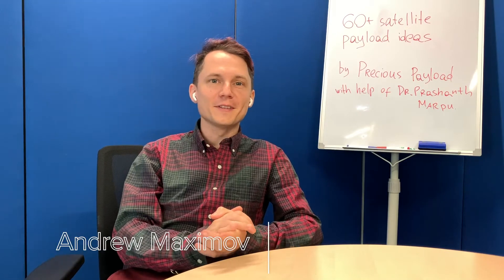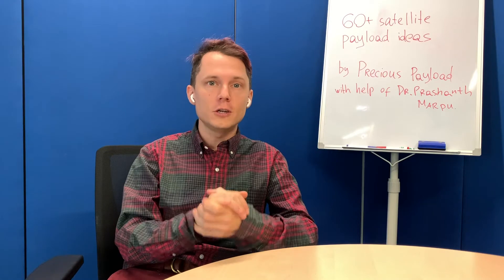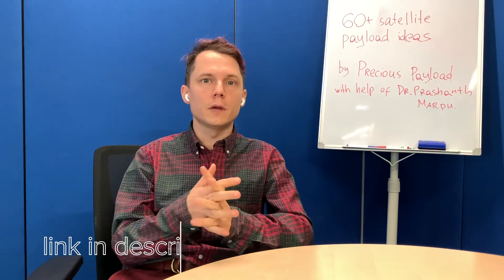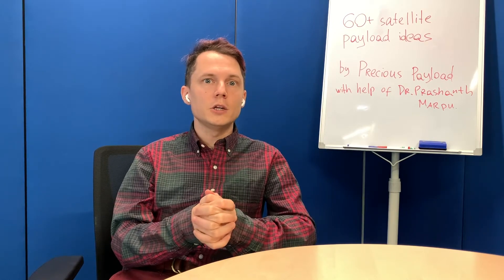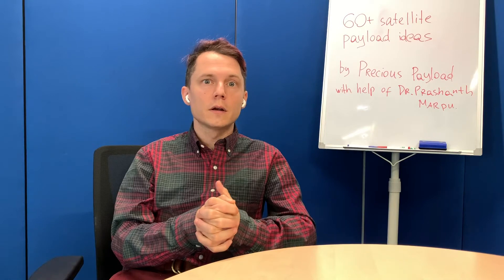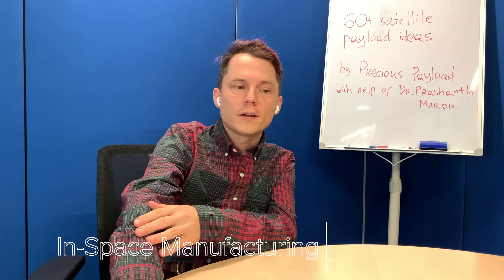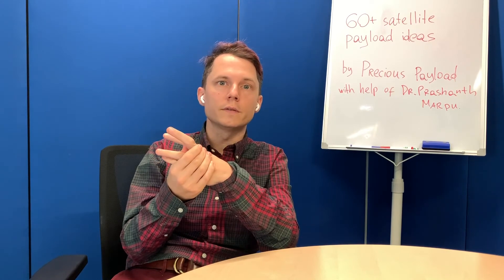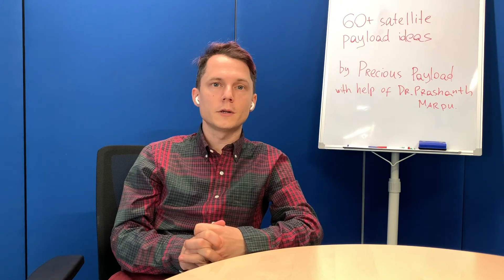60+ satellite payloads ideas for your space mission. Part 1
Andrew Maximov: ‘60+ ideas satellite payloads ideas for your space mission’
OVERVIEW
This video covers satellite payload ideas across 10+ categories:
Earth Observation, Communication, Technological Demonstration,  In-Space Manufacturing, Space Weather, GPS and GNSS, Space Situation Awareness, Amateur Radio, Thermal experiments, Microgravity experiments, and Astronomy payloads.

Learn more about different satellite payloads from our ultimate cheat sheet
ANDREW MAXIMOV
Andrew Maximov is the CEO and Co-Founder of Precious Payload, a space-tech startup building software that helps to plan and execute satellite missions by taking care of the paperwork, technical analysis, and supply chain management. This SaaS service enables you to launch payloads to space to do a profitable business. Former tech-magazine editor and alumni of Moscow Engineering Physics Institute with a master's degree in micro-  and nano-electronics, he was always passionate about space. Before focusing on the space domain, Andrew led several tech companies in the MENA region.